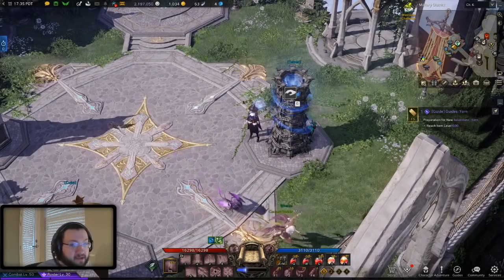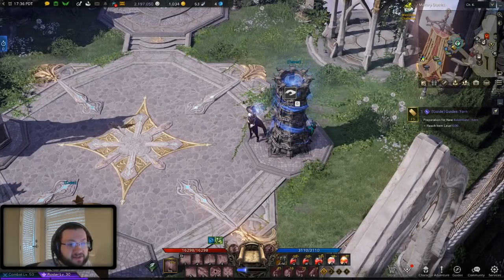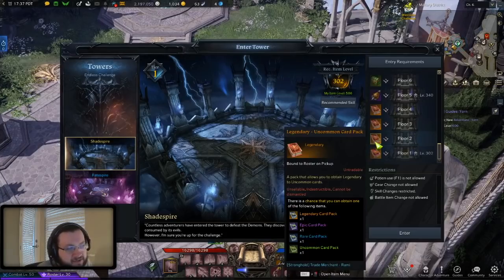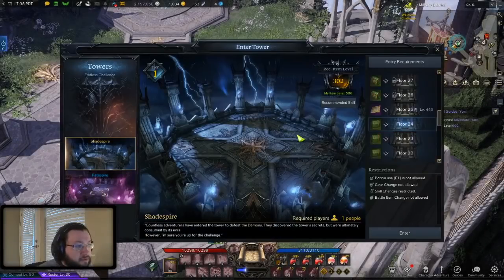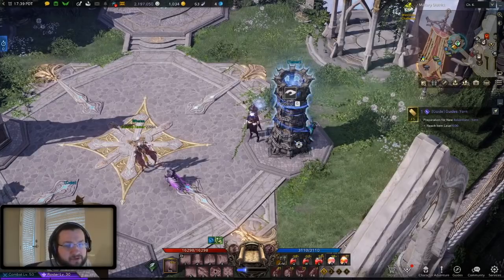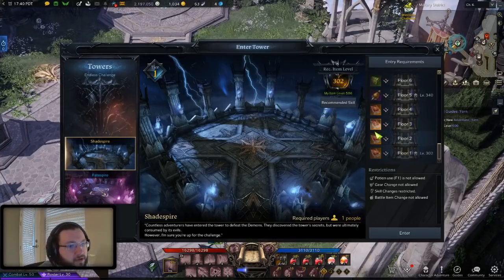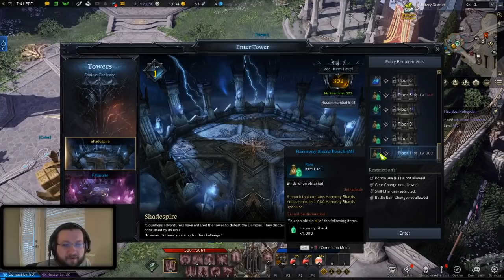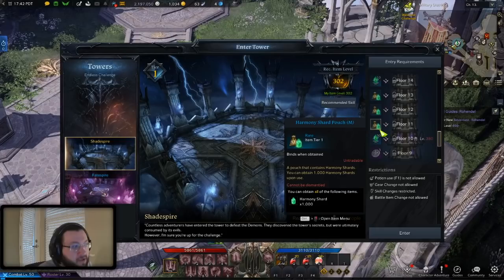*HUGE MISTAKE!!*.. ~DO NOT~ Run The Tower Yet in Lost Ark!.. (Correct Tower Method in Lost Ark)